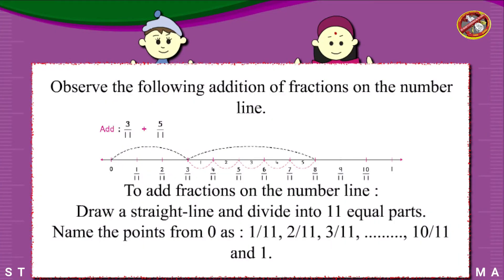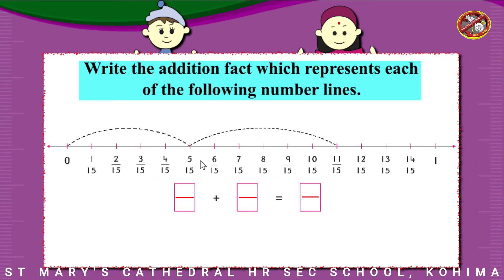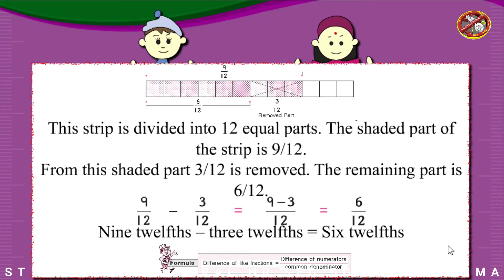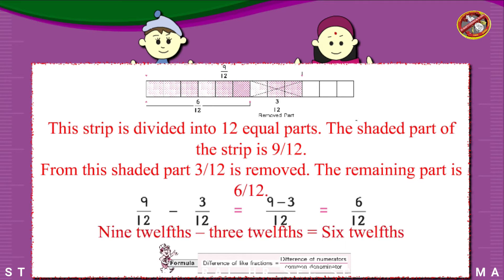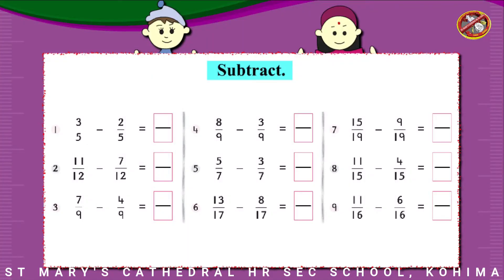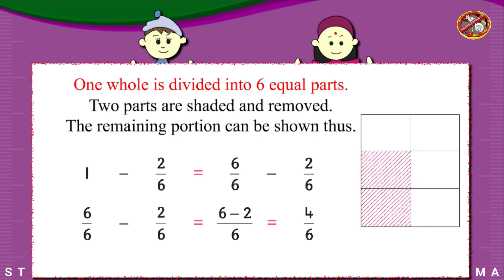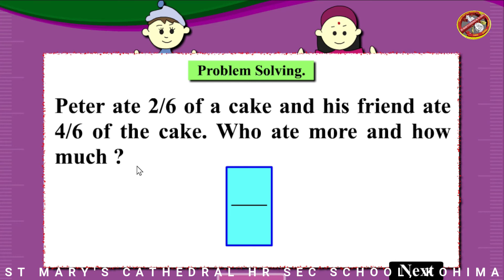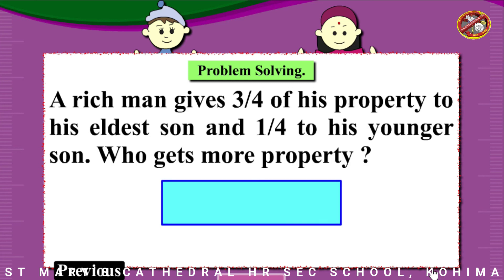CLASS 4 MATHEMATICS CHAPTER 10 - 5